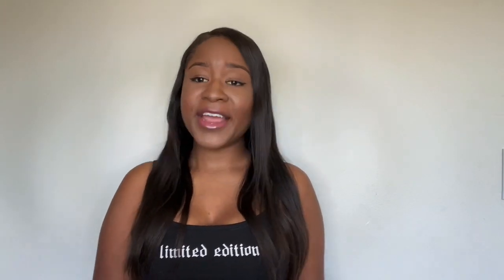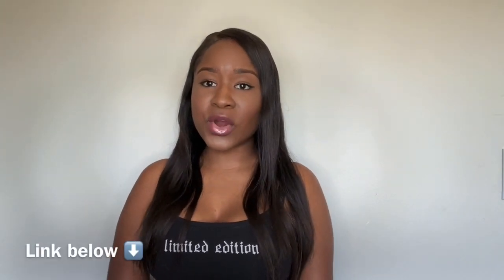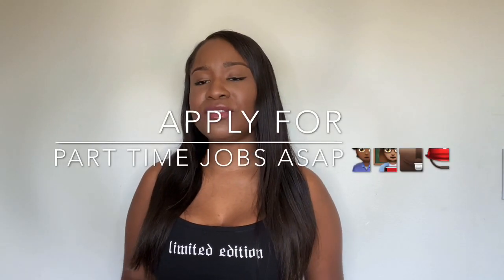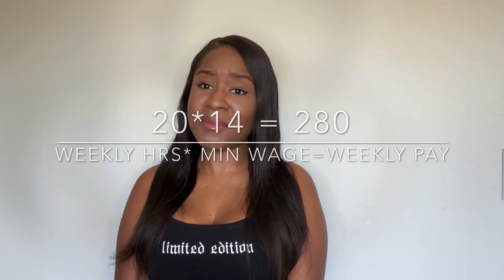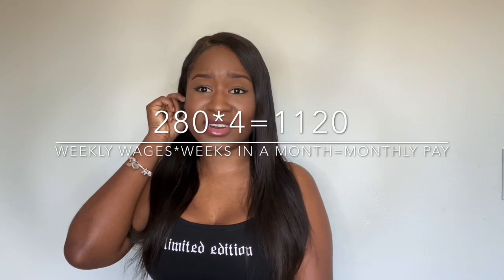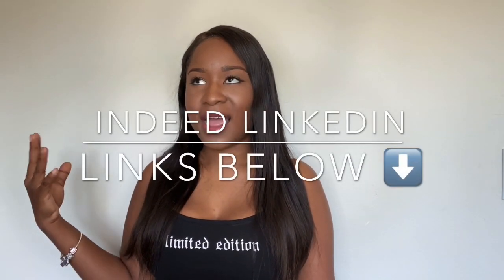Guide to being a new Canadian 🇨🇦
I recently migrated to Canada from Jamaica. This is definitely an interesting experience, through my channel I will bring content to help people who are thinking about making the move to Canada or have already done so. I'll discuss pass and present experiences to give a realistic perspective on what this journey entails.

I will also be doing unboxings, life updates and fun places to visit! I hope you find the information presented on my channel insightful. Please leave a comment so we can have discussions about posted videos and future ideas 💕

Thumbnail Canva